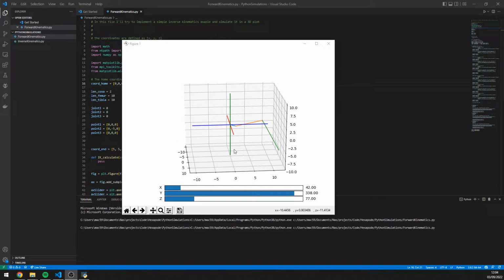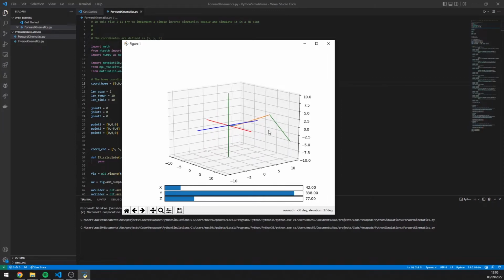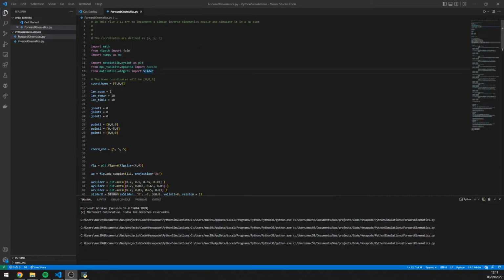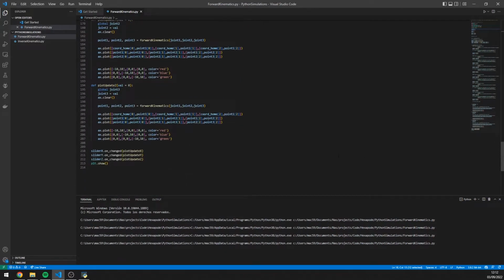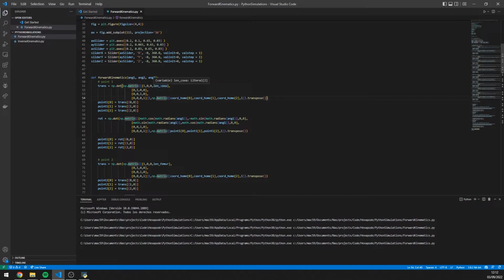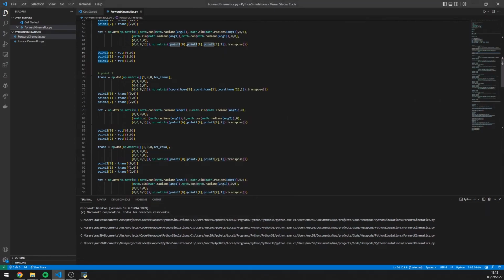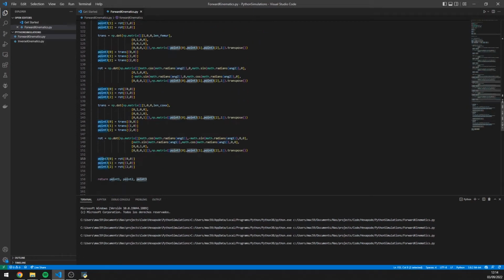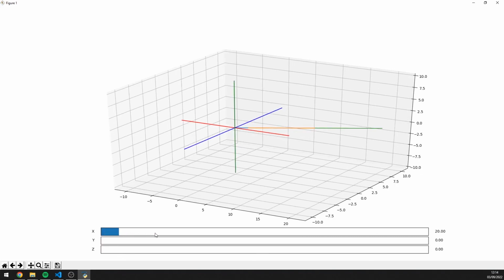3 DOF forward kinematics simulation model (Code explanation) - Python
This video shows the simple Forward kinematics model designed to play arround kinematics and visualize the results in a 3D simulation.